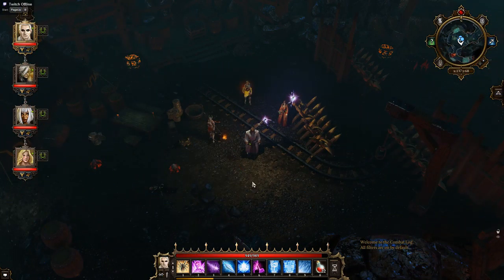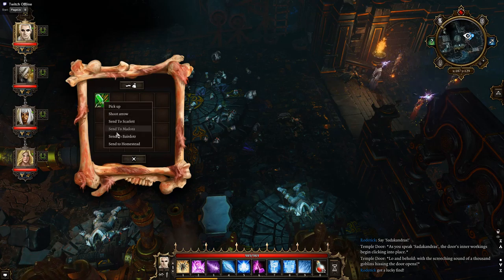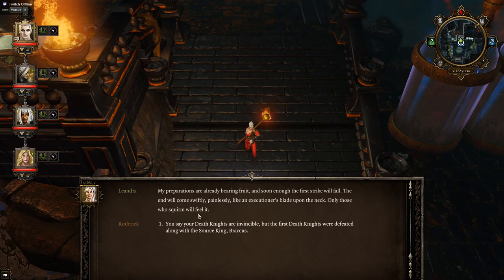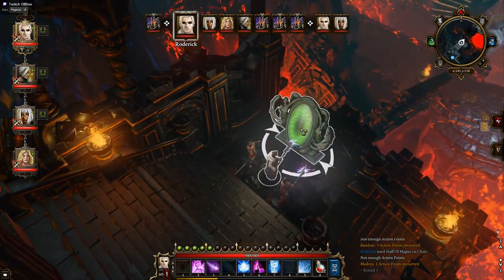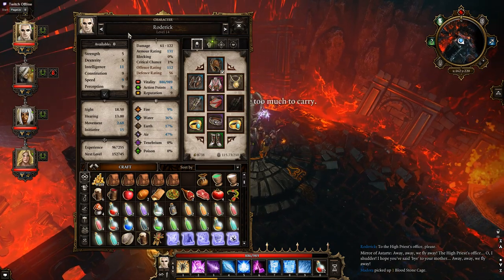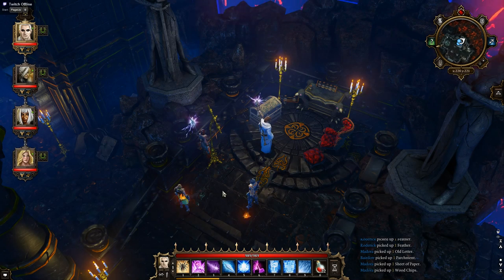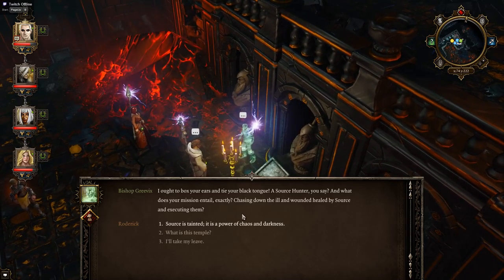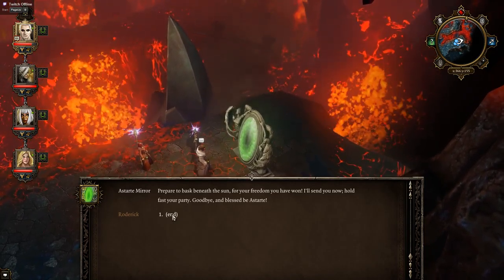Divinity Original Sin Enhanced Edition part 35: Luculla Mines End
Divinity Original Sin Enhanced Edition part 34. Luculla Mines.
Escaping the mines.
Let's play Divinity: Original Sin Enhanced Edition.
Walkthrough of Divinity: Original Sin Enhanced Edition.